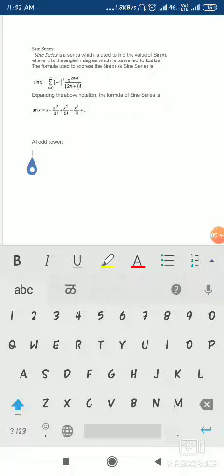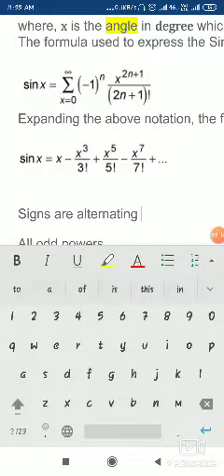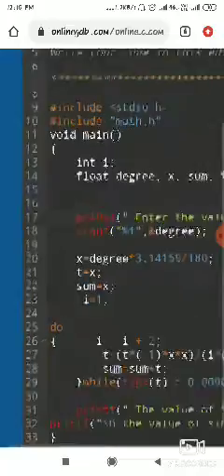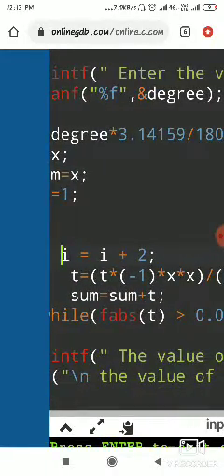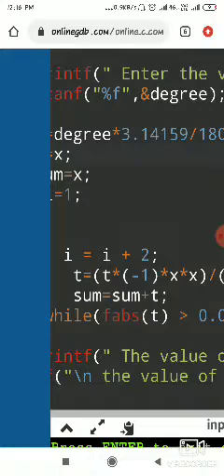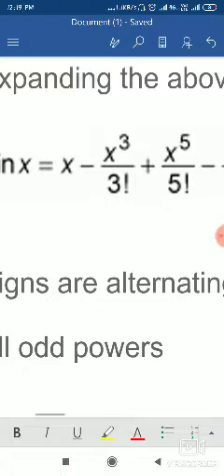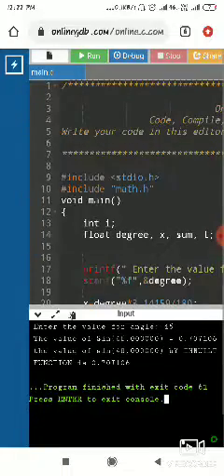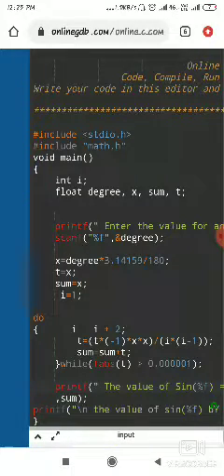JCE CSE 1st year 18CSL27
Lab experiment:  GENERATE SIN(X) SERIES USING TAYLOR SERIES APPROX. METHOD